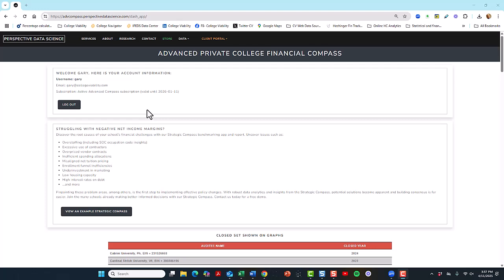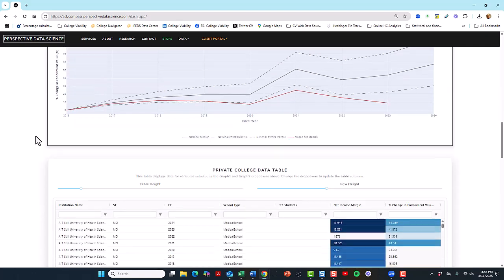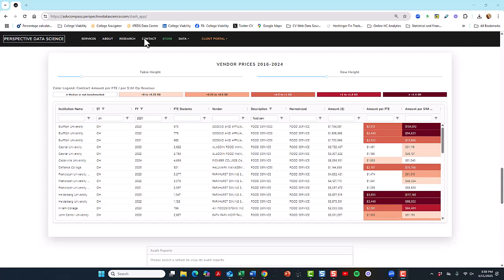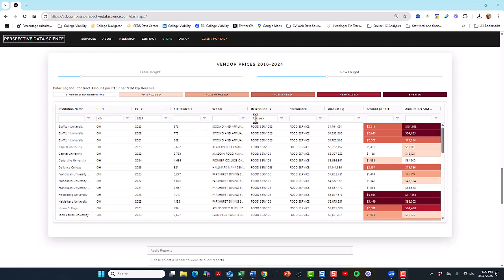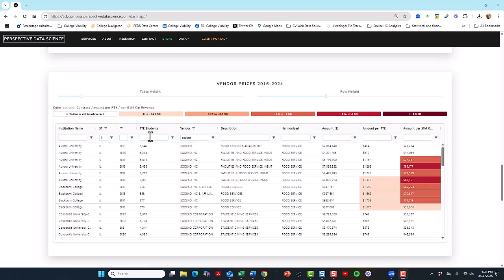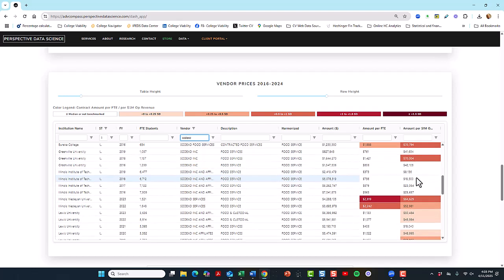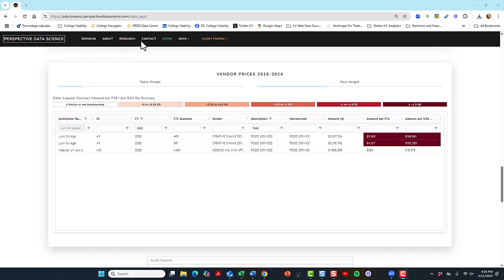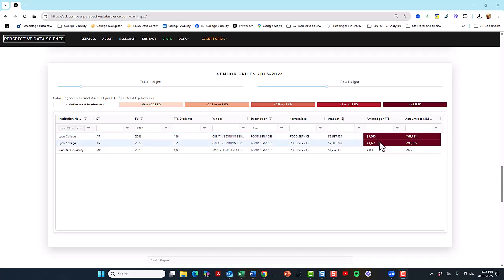Easily use public data to compare your college’s vendor prices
In my work to improve the financial transparency for public and private colleges, I have access to numerous data source and data tools.  Watch the video below to see how you can use data comparisons to make sure your college is getting the best pricing on services and products.
How would you use this data?

First, context is important. Vendors provide different levels of food, service, support and more.  Some price variation is to be expected.

However, the data provides users with an objective resource than enables them to ask ‘Why’.

For this app, color is NOT good.  Adarker color for a college suggests their pricing is outside of the median value.  Comparison are made by:

+ per student FTE

+ Amount  per $1 million in operating revenue